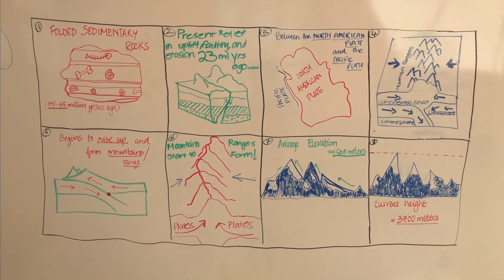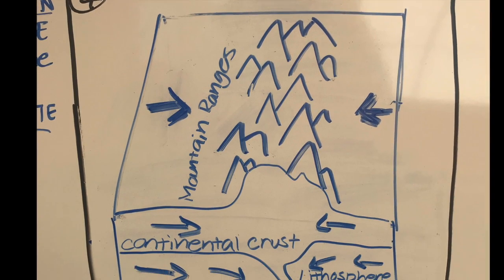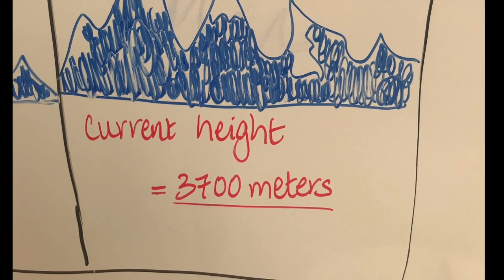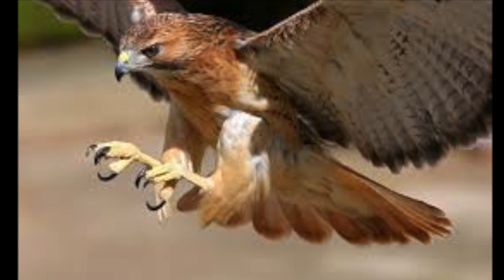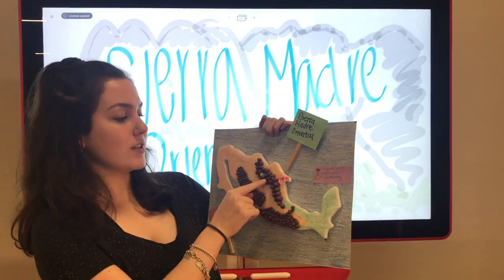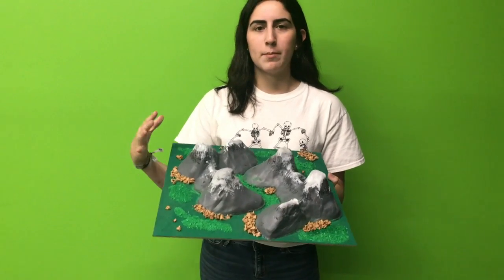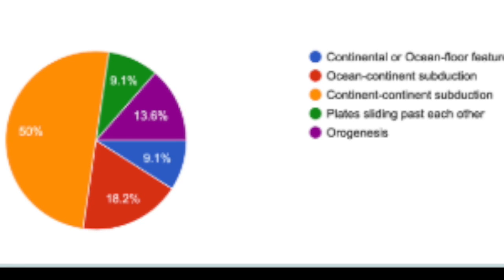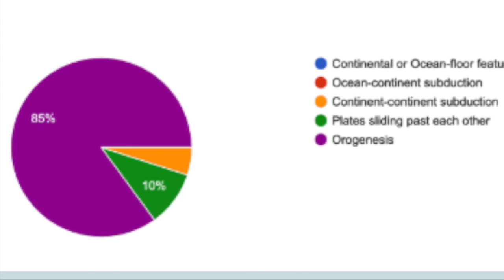THE SIERRA MADRE (BIO P1)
This video is about THE SIERRA MADRE (BIO P1)